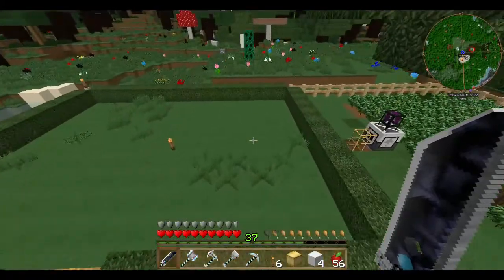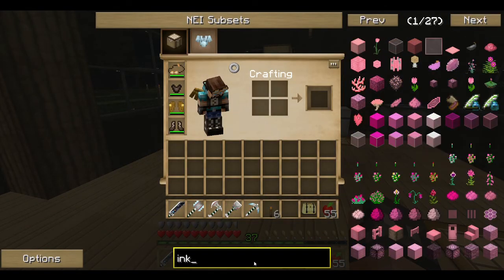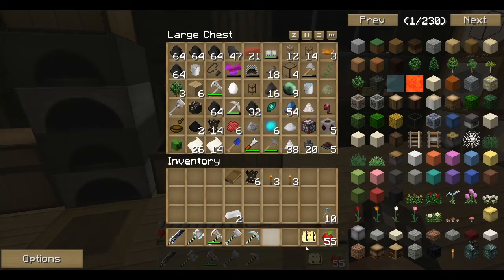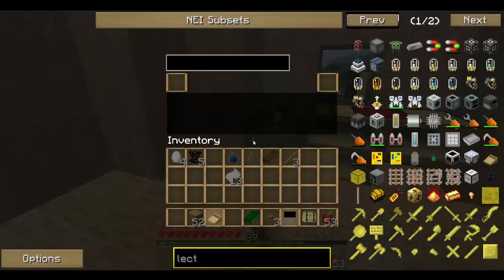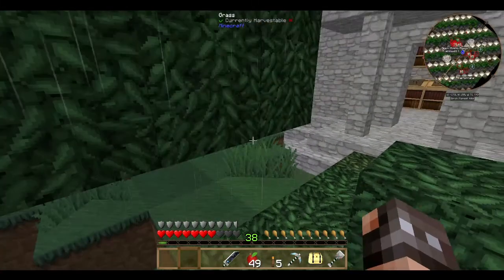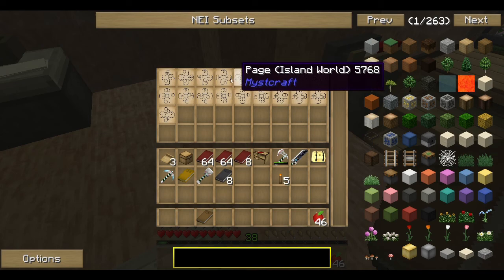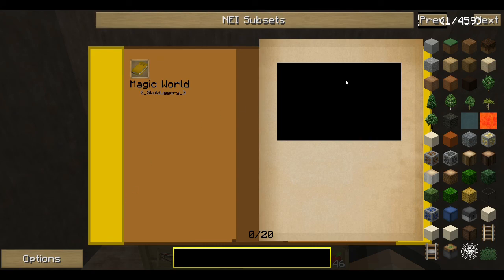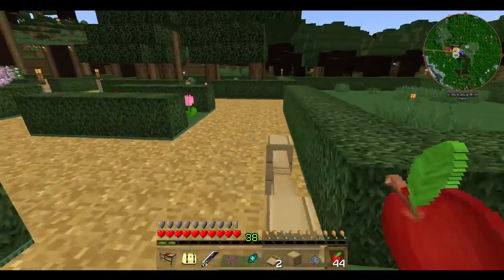FTB Infinity - Mystcraft - 4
Hey Guys, so in this episode I decided I'd give you guys a very basic tutorial for how to use mystcraft, and how to create your own worlds within this mod, hope you find it useful and informative. (feel free to ask questions and I'll get back to you ASAP) Head to 3:41 if your only hear for mystcraft (apologies for the sniffing I was having a bad Hay Fever day)

FTB Infinity is a large mod pack containing a multitude of fun and diverse mods to playthrough.